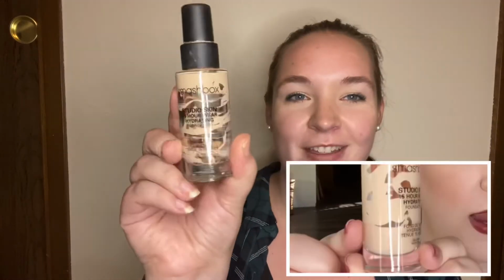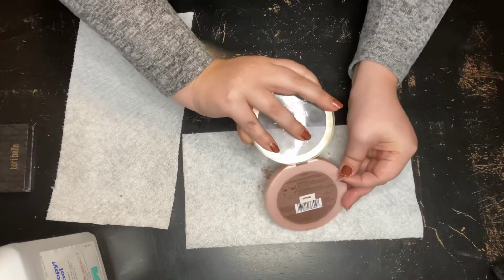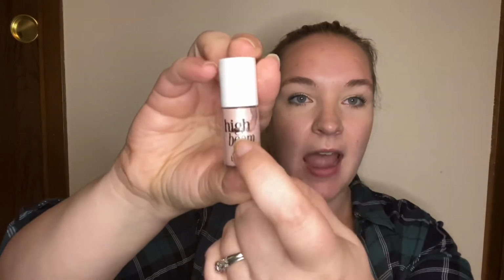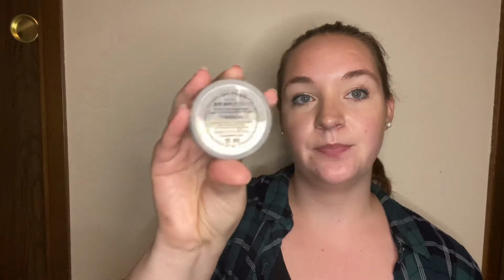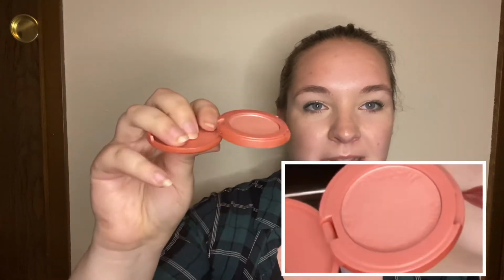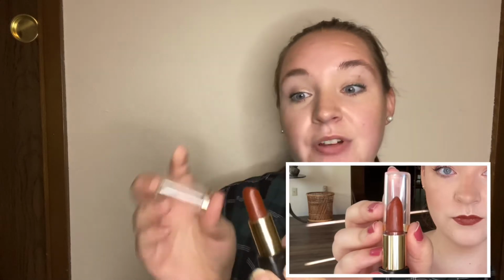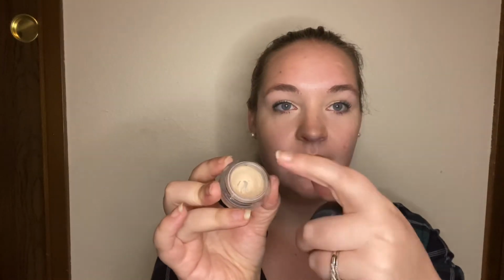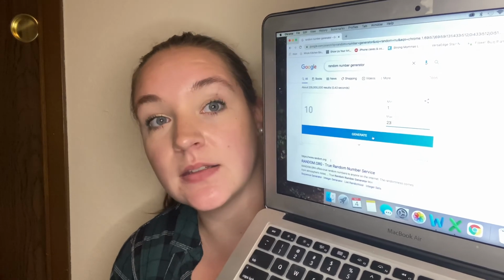September project pan update!!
I am excited to share my progress from the past month!